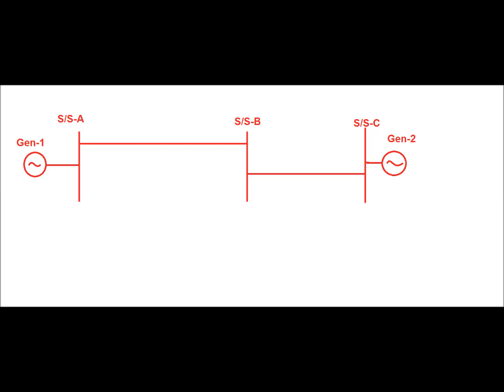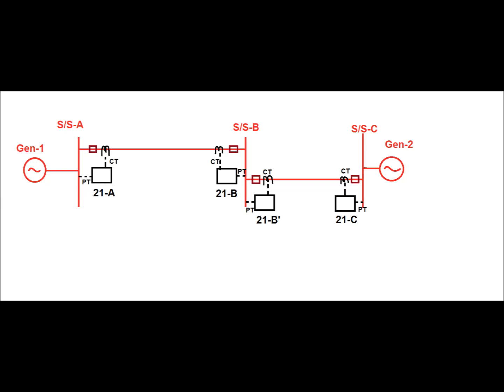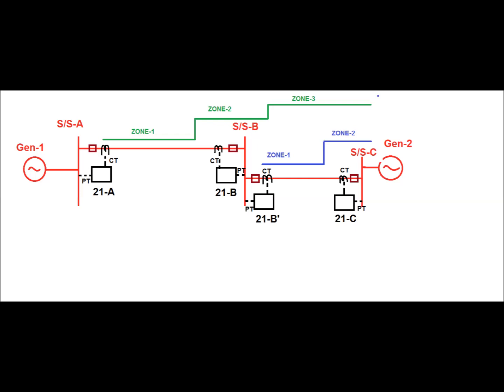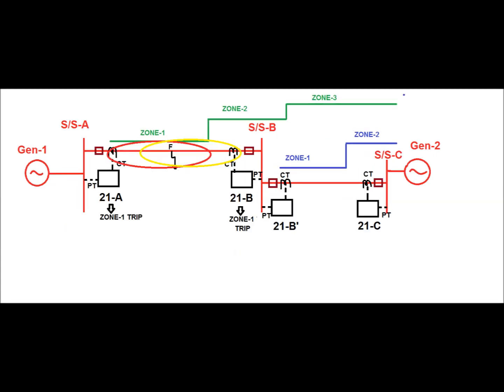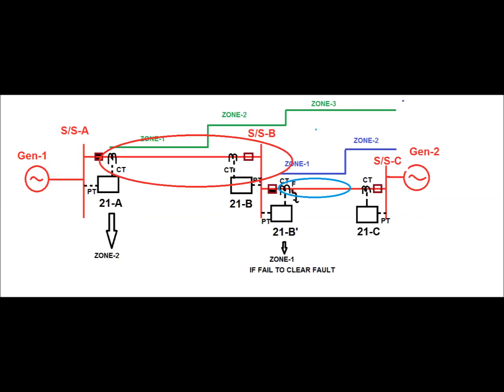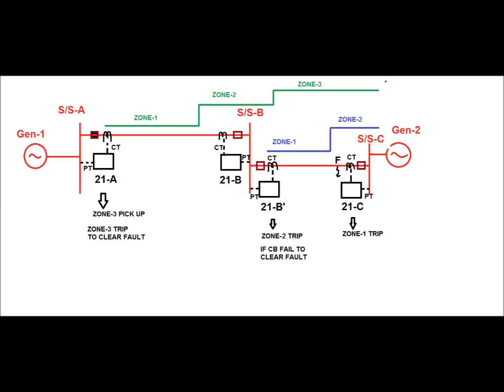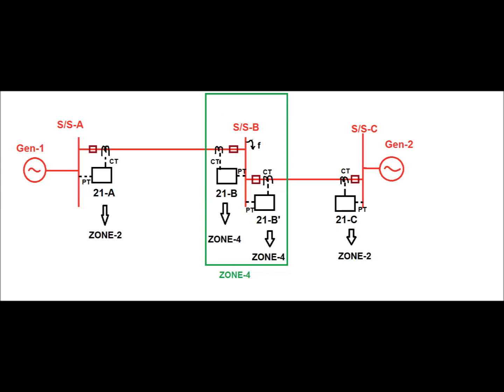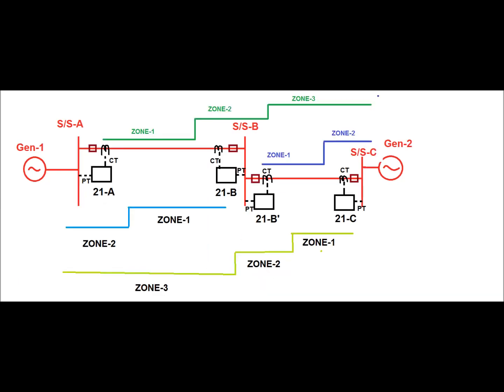DISTANCE RELAY (21)|| DIFFERENT ZONE OF PROTECTION